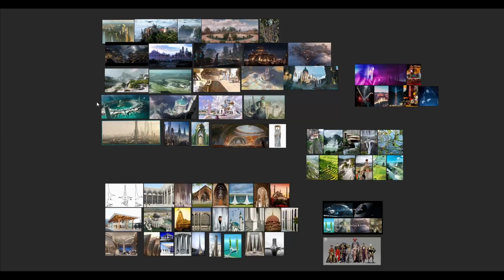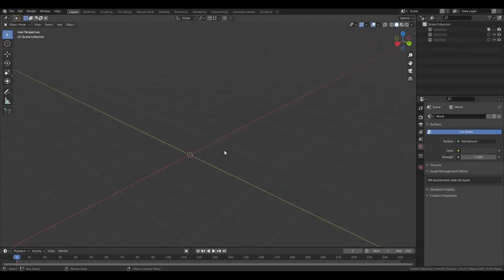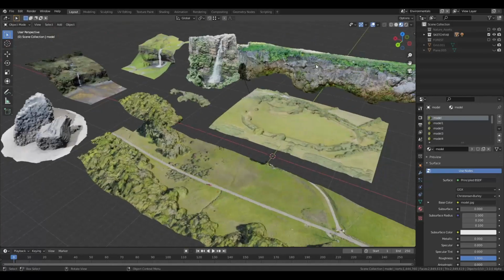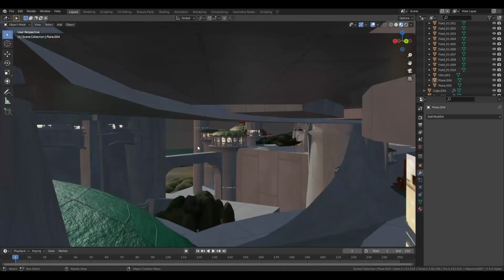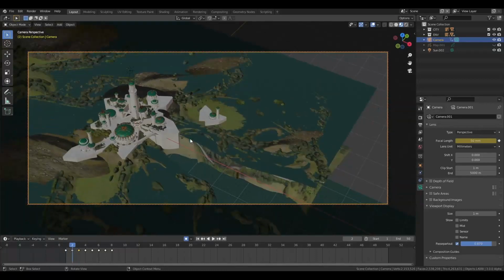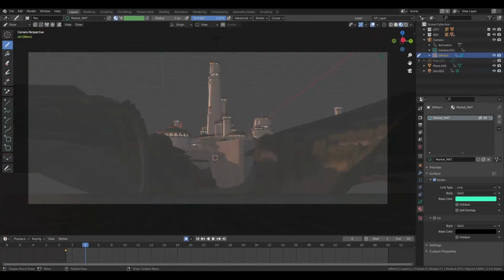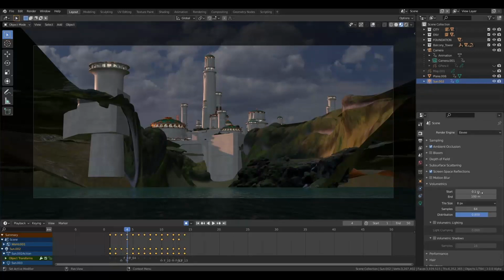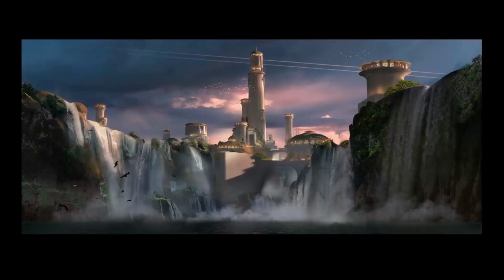Environment Concept Art In Blender - TUTORIAL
--In this Blender tutorial we show you how to approach and build environment concept art in Blender, from idea to final image!

If you liked it, take a look at our full tutorial on gumroad:

00:00 - Intro
00:20 - Idea
01:45 - Sketch
03:50 - Architecture Assets
06:45 - Organic Assets
07:45 - Blockout
10:30 - Cinematography.
12:45 - Lighting
18:10 - Photoshop
20:00 - Outro